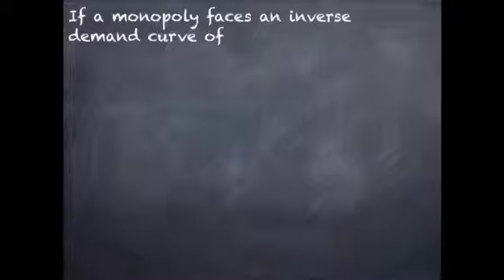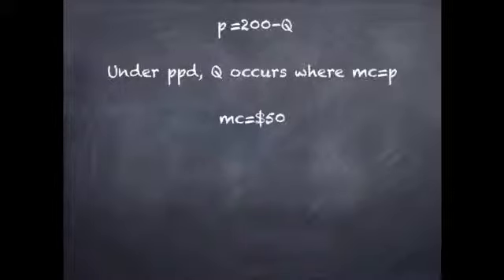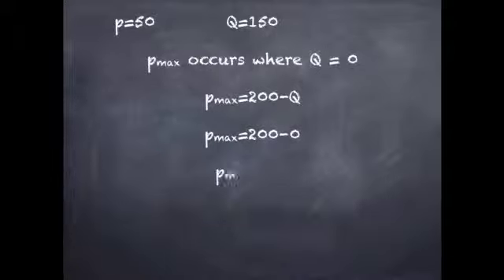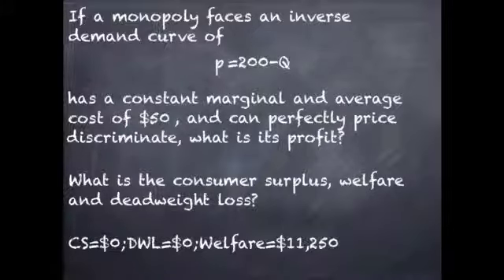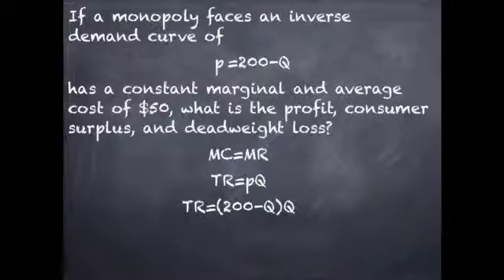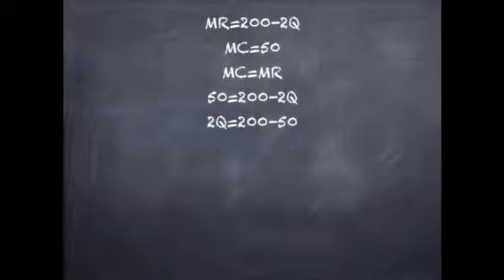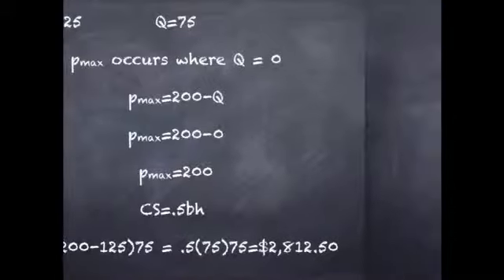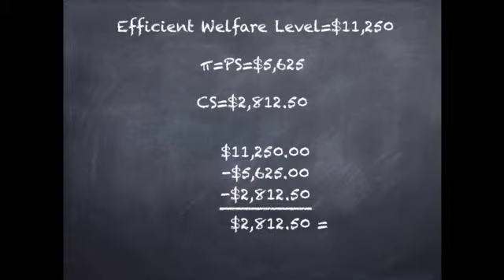Managerial Economics Chapter 10 PPD1